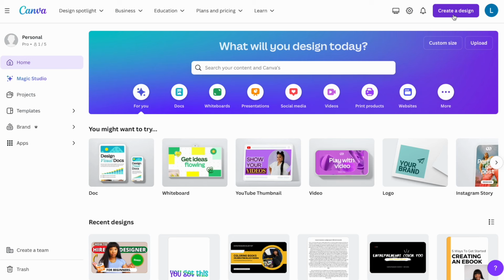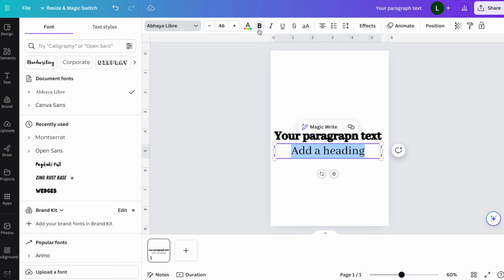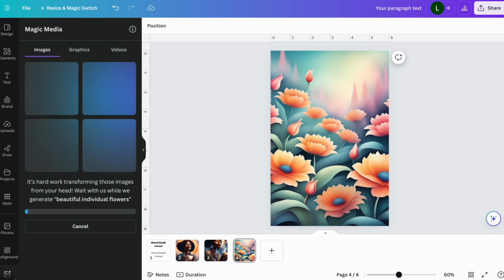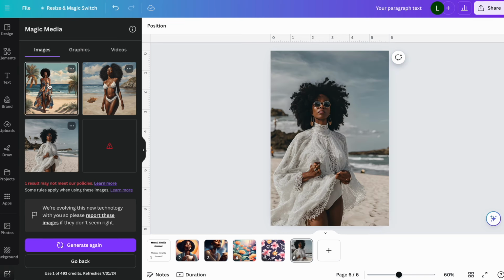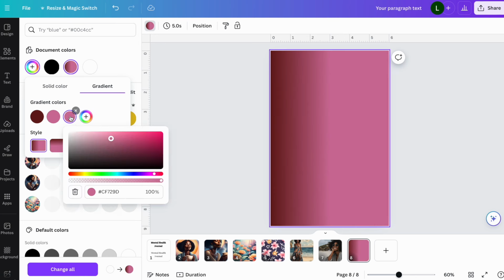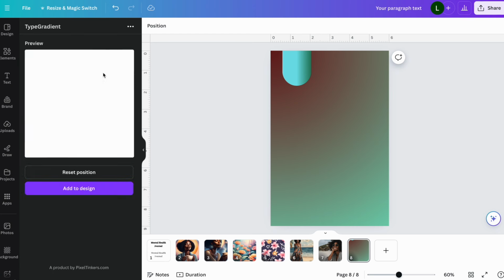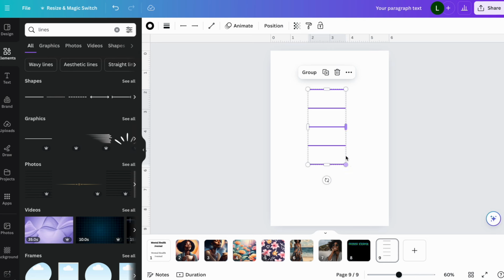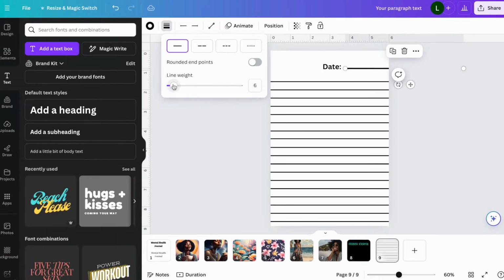SECRET Journal Design Techniques in Canva for Amazon KDP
Ready to start selling your Journals online?

Tons of people are creating low content and medium content journals. Today i'm discussing 5 Canva tips when creating journals and making them stand out on Amazon KDP.